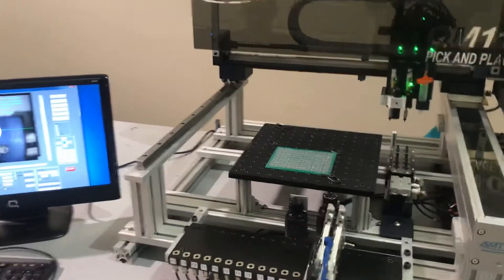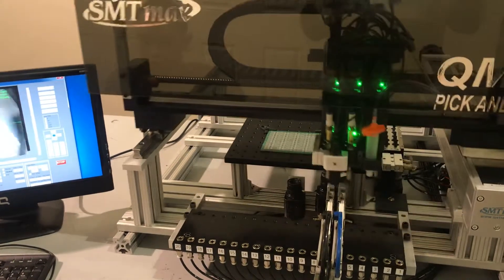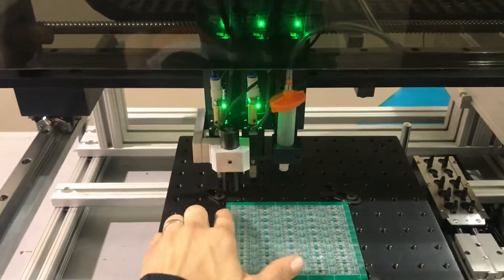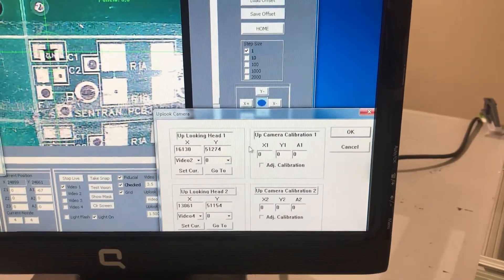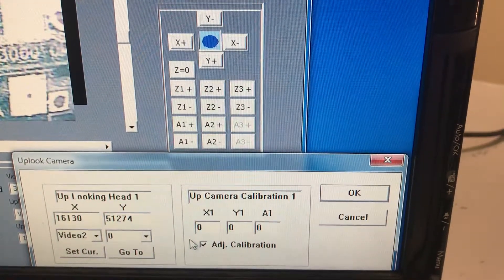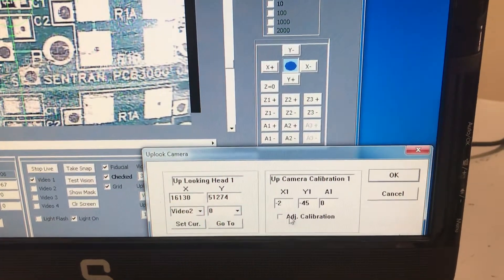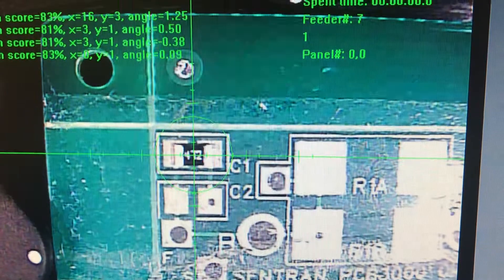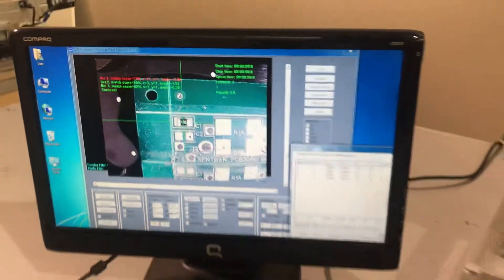Up-Looking Camera Correction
This video shows how to correct the up camera offset when placing components with up-camera vision system. This is only if you are using up camera for correction and placement is not centered. Only do once for each head and each angel.